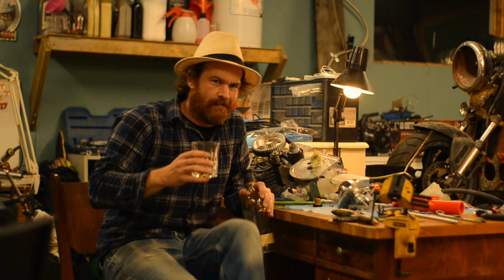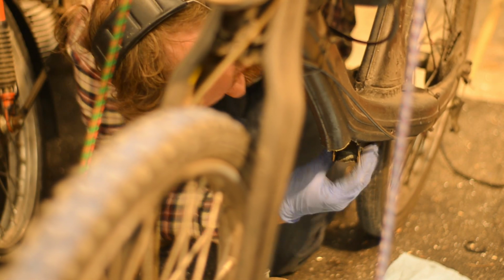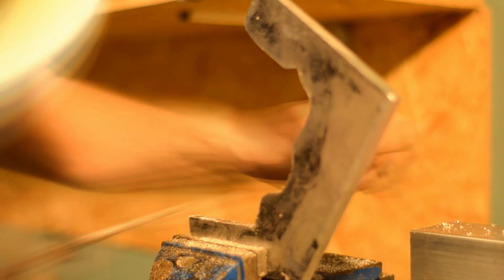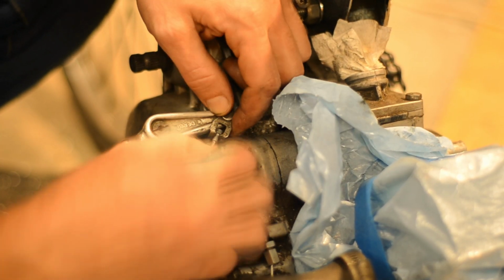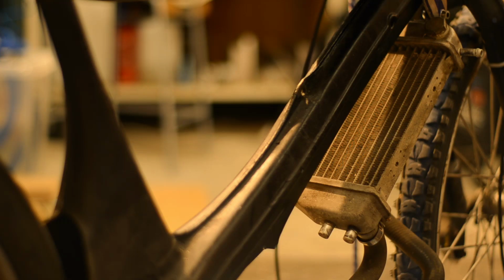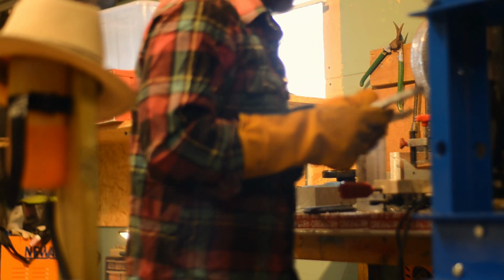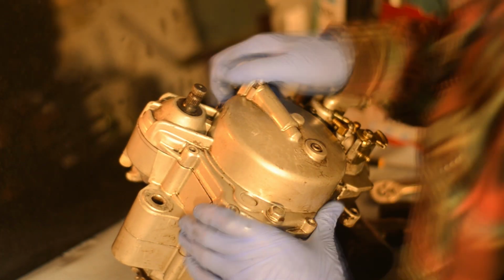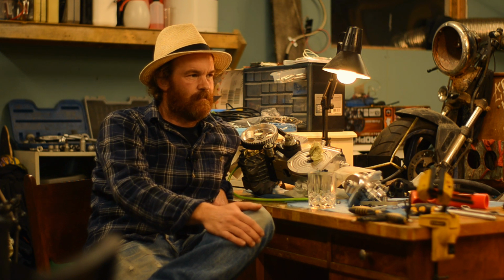Building something insane!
Widowmaker, suicide machine, coffin on wheels, the ender, death inducer, a life 100% life shortening experience.
The moment I pulled the old NSU off the shelf I knew what had to happen.
Flimsiest frame, beast engine.